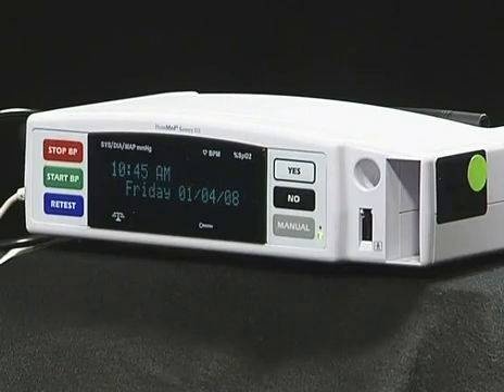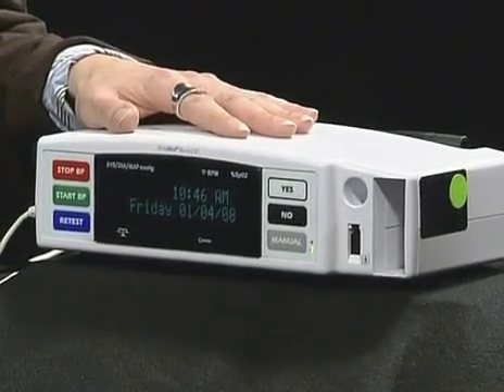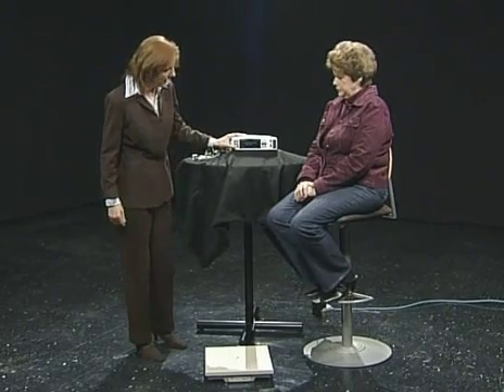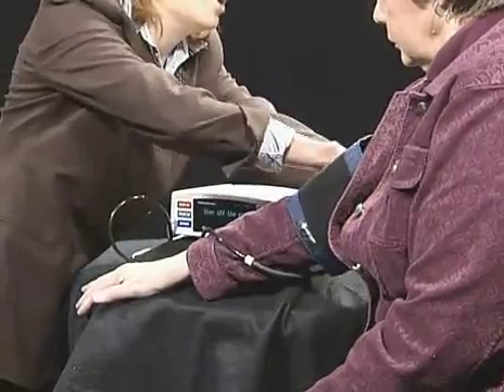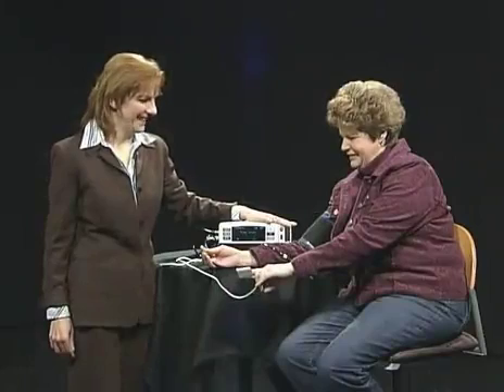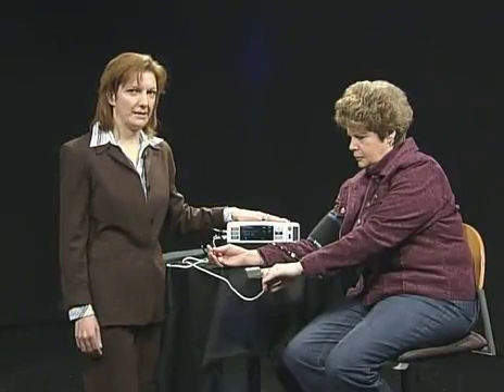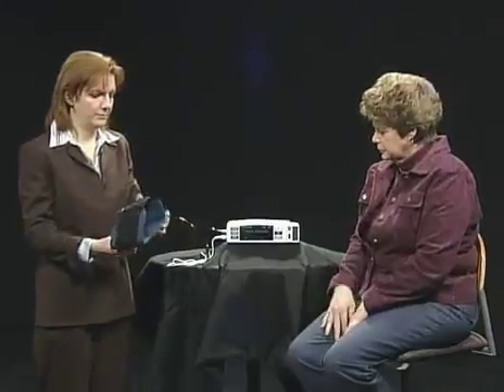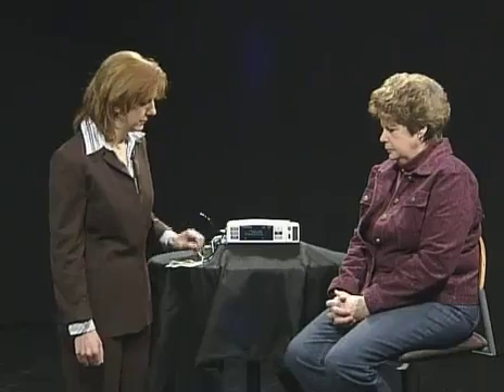Telemonitoring and Home Care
A demonstration of a remote patient monitoring device, the HomMed Sentry III, used by health care providers.
Capital Community College, Hartford, CT